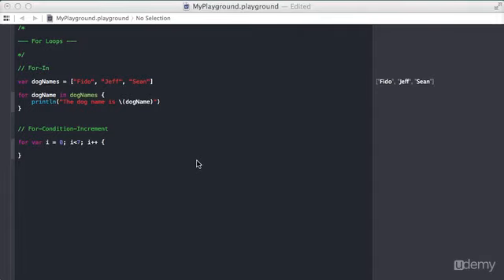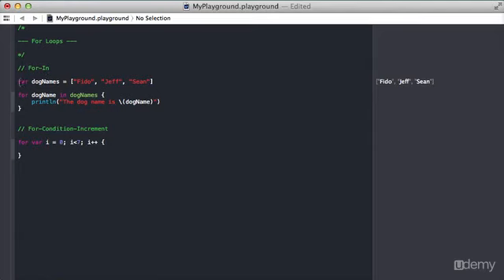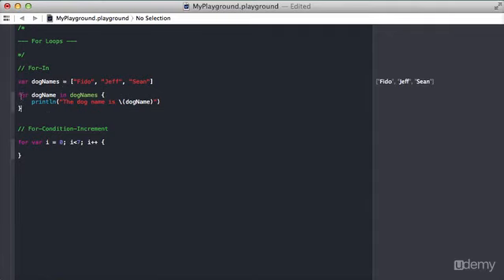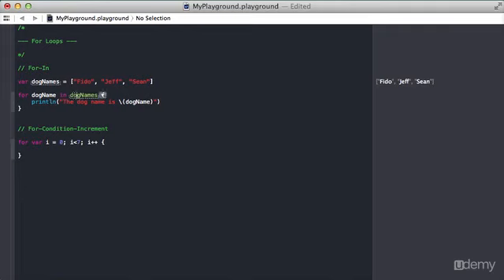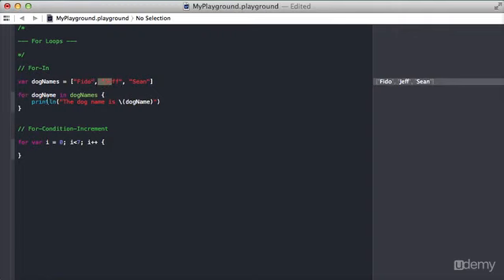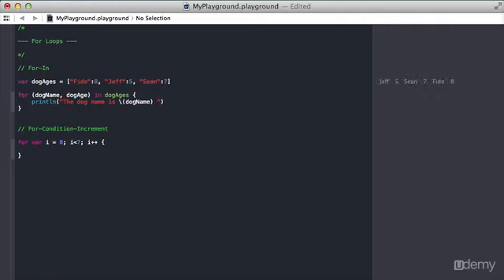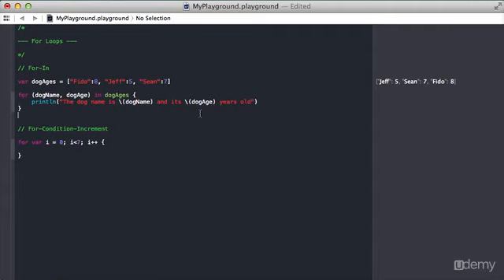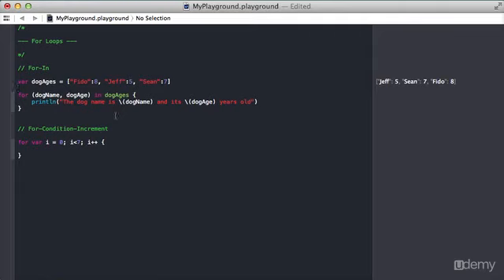SECTION 6:Video 52 For In Loops